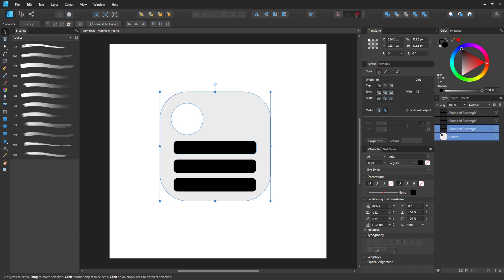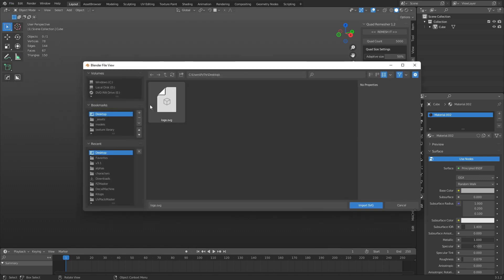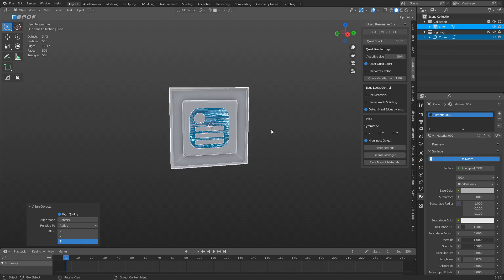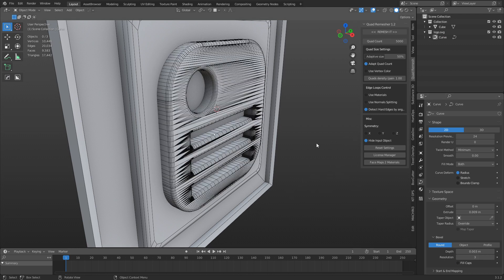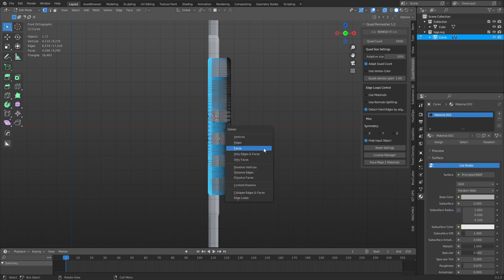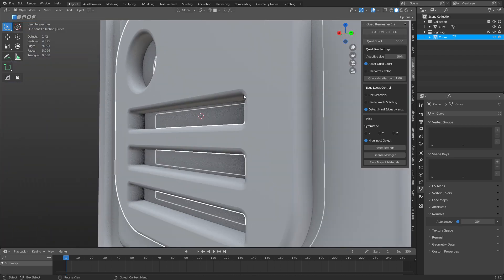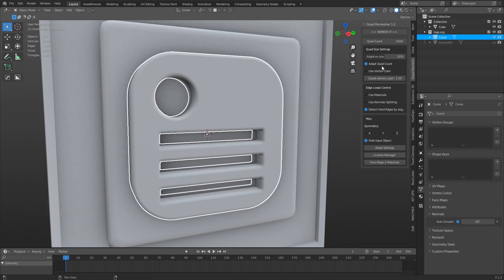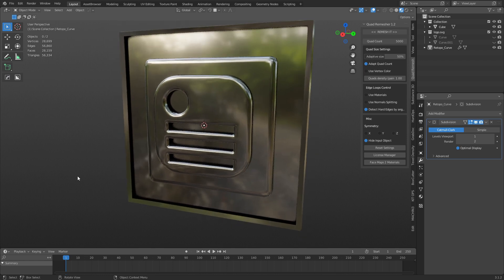Blender - Import SVG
Importing SVG graphics into Blender is pretty simple. In this tutorial I'll show you how to do it.